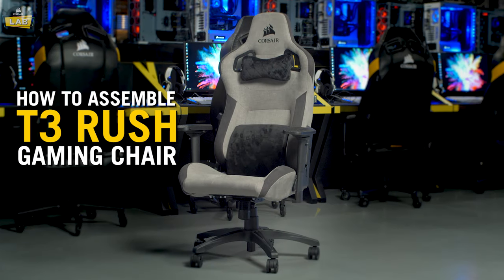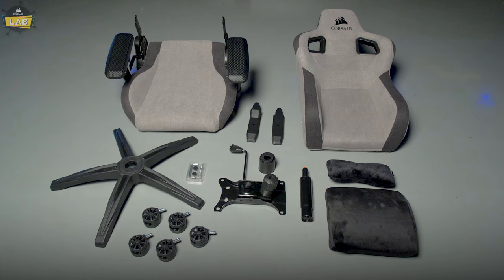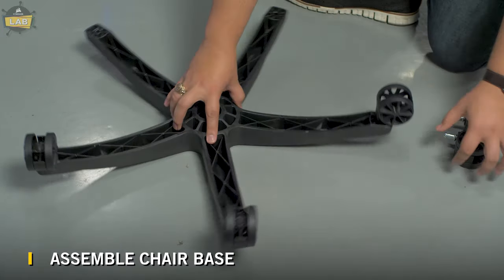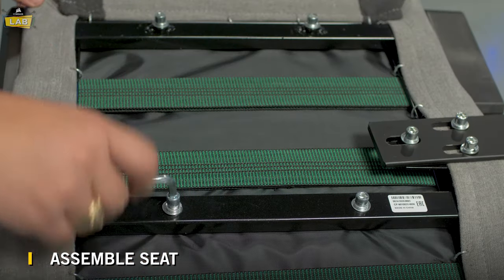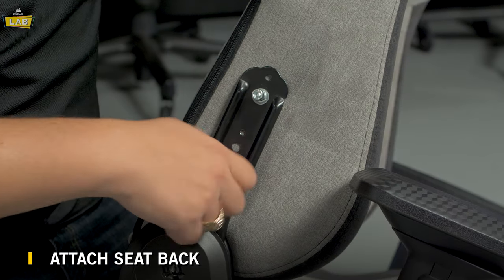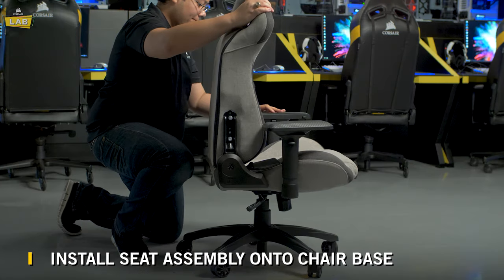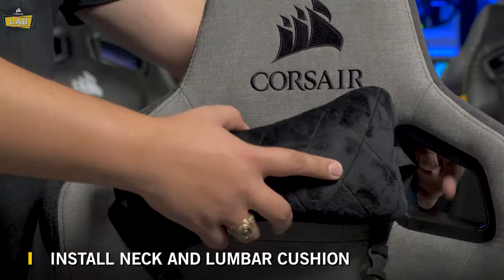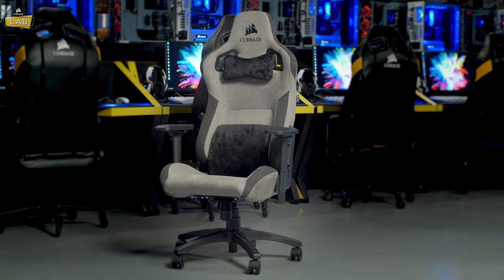How To Assemble the CORSAIR T3 RUSH Gaming Chair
Learn to build your CORSAIR T3 RUSH gaming chair so you can quickly get to gaming in comfort.